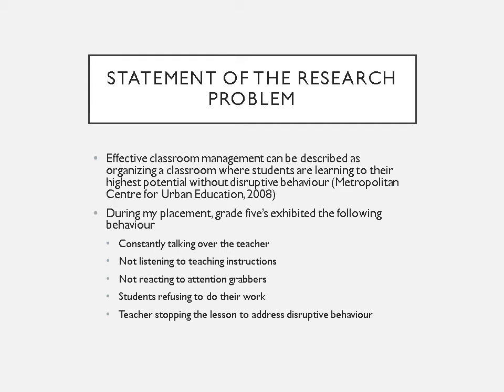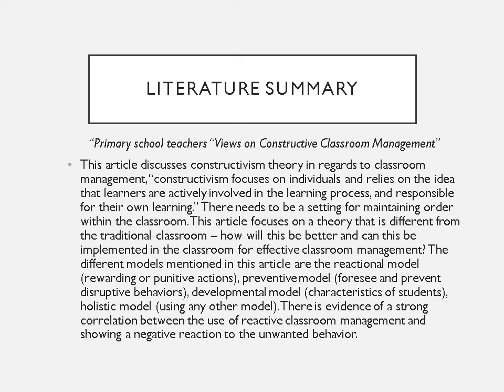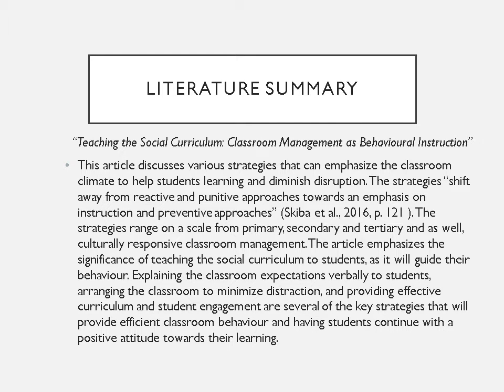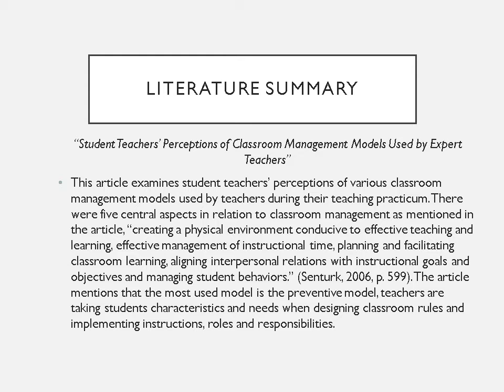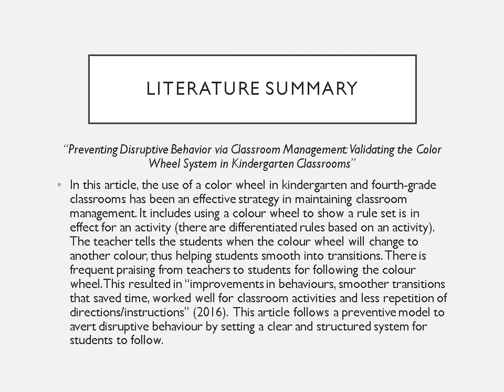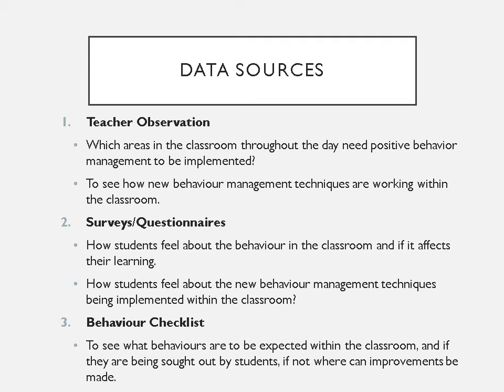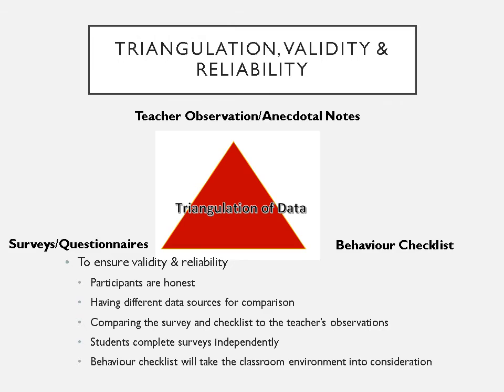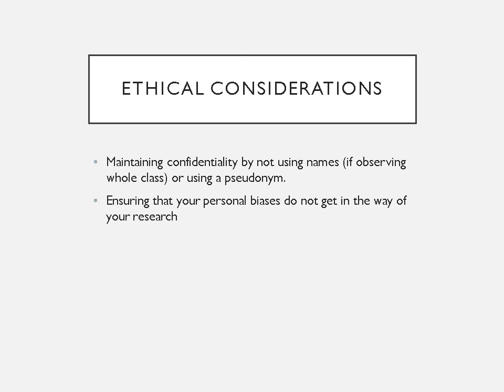Action Research Multimedia Presentation